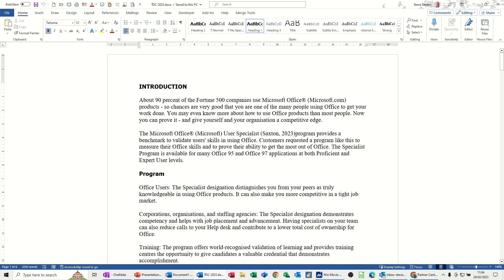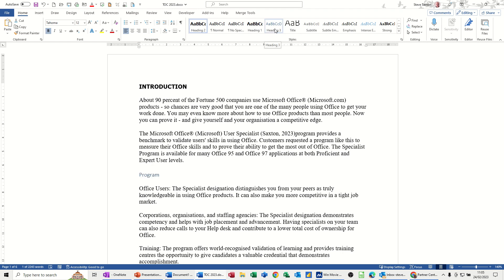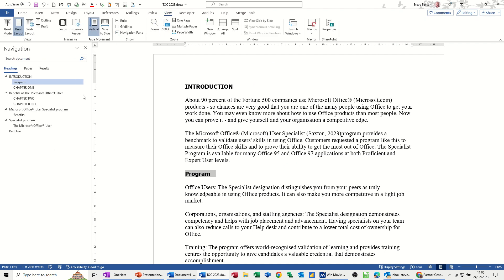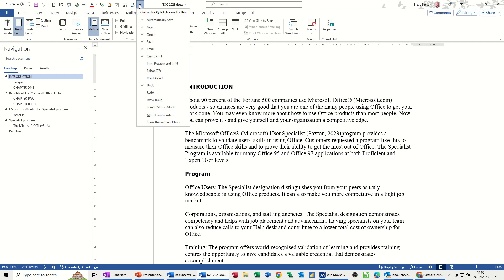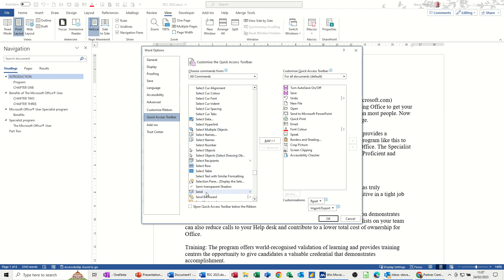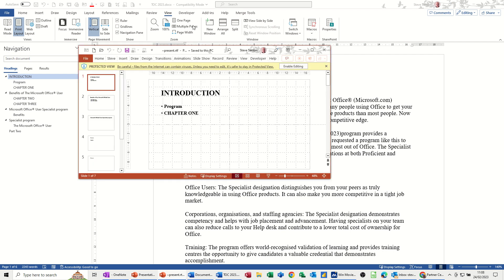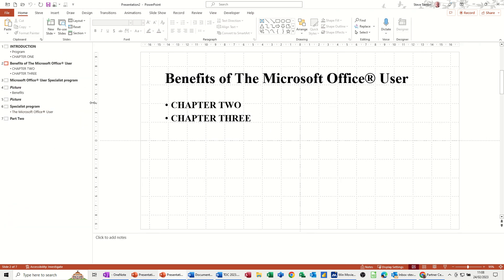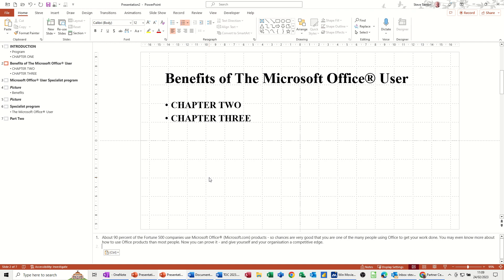Create a slides in seconds, use Send To PowerPoint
This is a Microsoft Word and PowerPoint tutorial. This video explains how to create a slides in seconds, use Send To PowerPoint. The tutor starts off by explaining how the Word document is structured using Heading Styles. The tutor then displays the navigation pane in Word to show the document outline. The outline is sent to PowerPoint and generates slides. The outline works by using Heading style One to create a slide, and all other heading for bullets on a slide. The tutor covers how to find the send to PowerPoint icon in More menu commands. This is a Word and PowerPoint tutorial. How to create slides in PowerPoint from a Word document. Send Word to PowerPoint and create slides. Create a presentation in seconds, use Send To PowerPoint. Create a slides in seconds, use Send To PowerPoint.